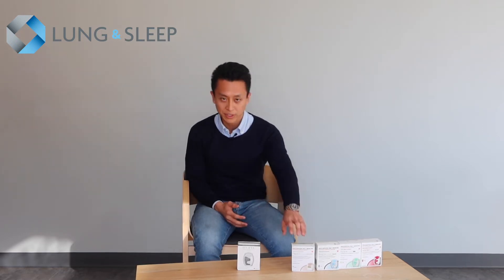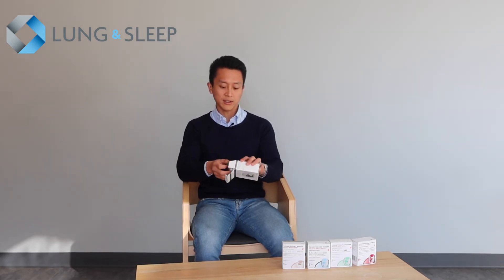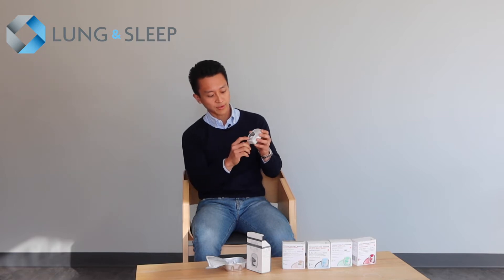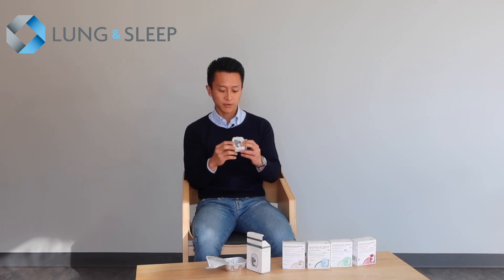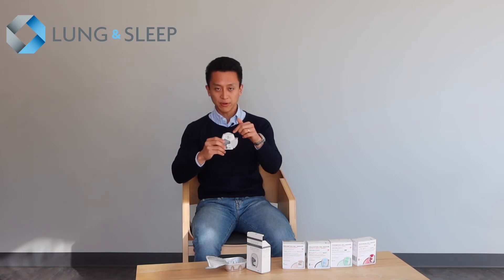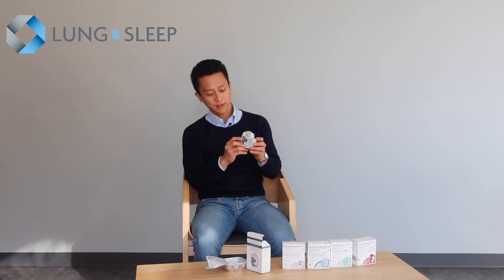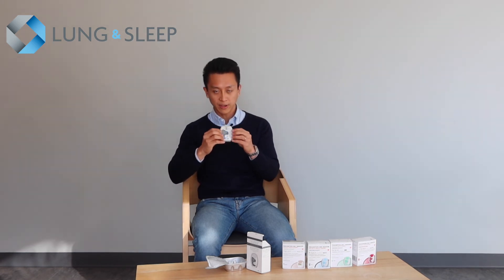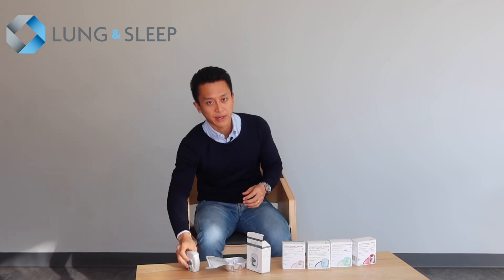How to use an Ellipta Inhaler Device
In this video, Dr Shaun Yo describes how to use the Ellipta Inhaler Device.

General Tips:
1. Slide the cover down until you hear click (do not shake)
2. Breathe out gently, away from the inhaler
3. Place mouthpiece on the mouth and close lips to form a good seal. Do not cover air vent
4. breathe in steadily and deeply
5. Hold breath for 5 seconds or as long as comfortable
6. While holding breath, remove inhaler from mouth
7. Breathe out gently, away from the inhaler
8. Slide the cover upwards as far as it will go to cover the mouthpiece